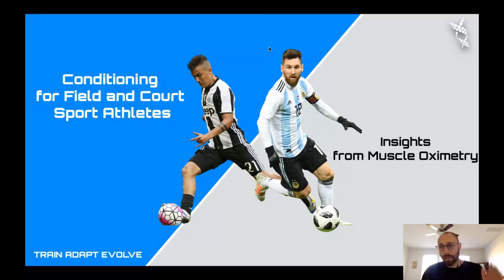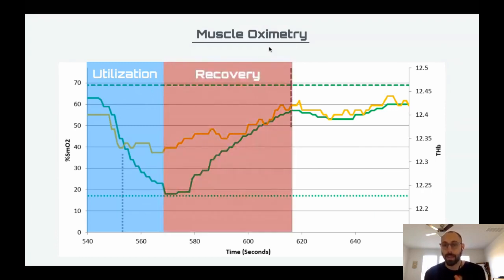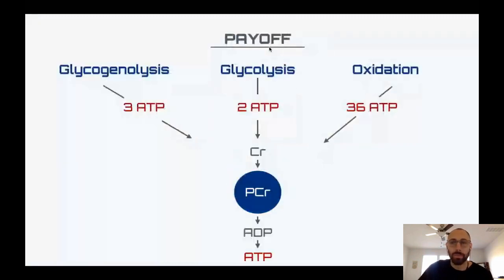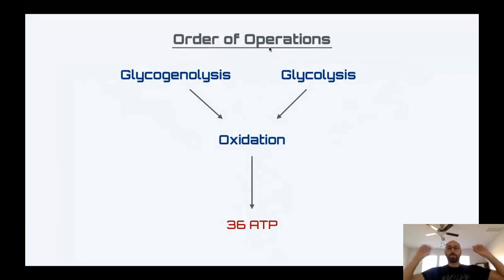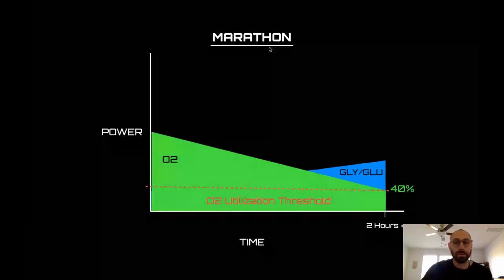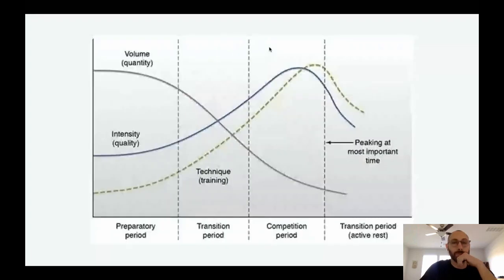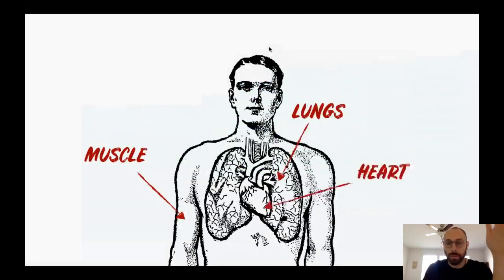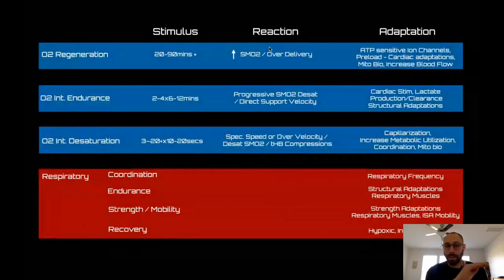Programming Conditioning For Field And Court Sports Using Muscle Oxygen Sensors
Presented by Aaron Davis from Train Adapt Evolve